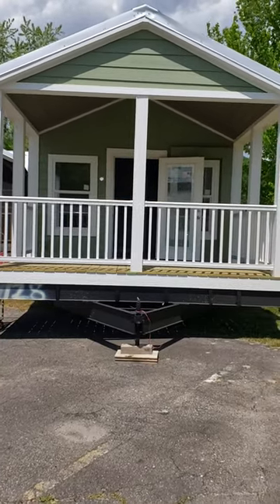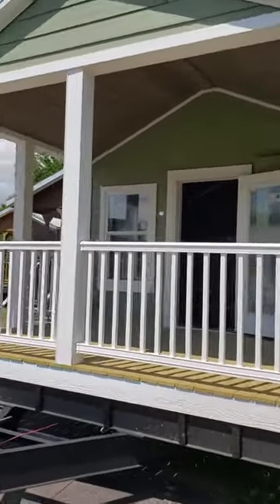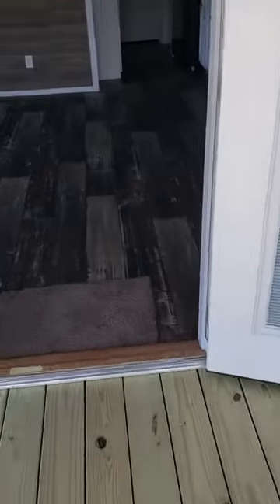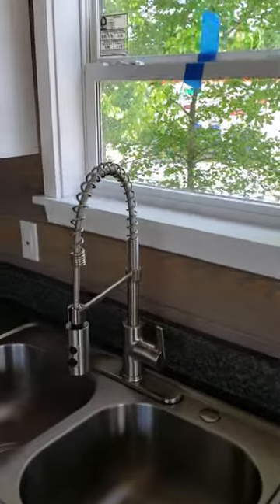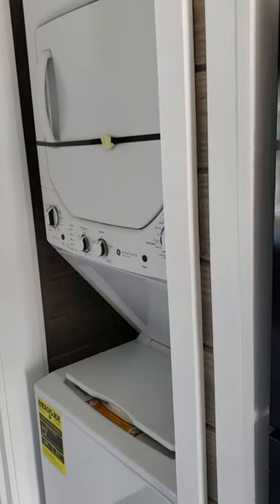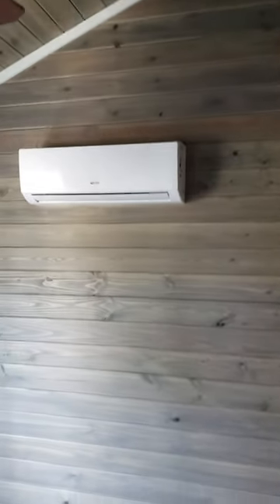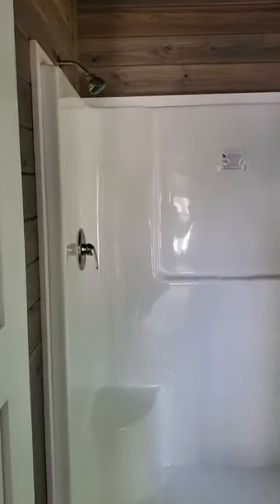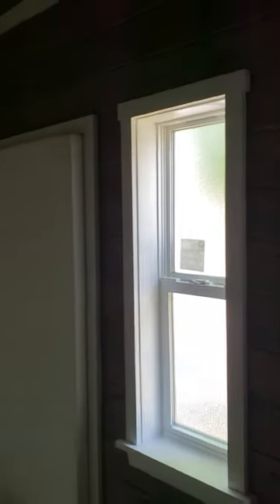Park Model Cabins by Ron Bunner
Quality RV Park Model and Modular Cabins